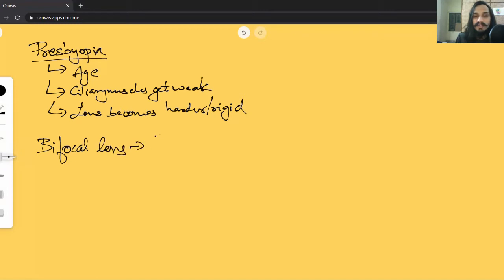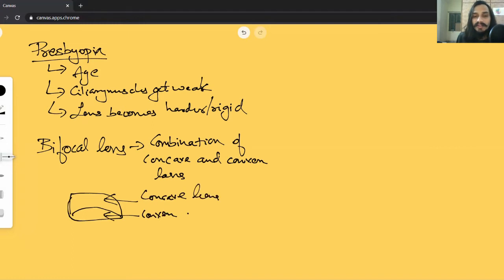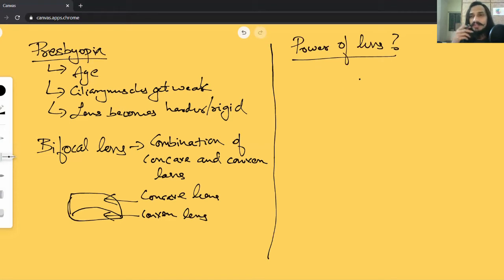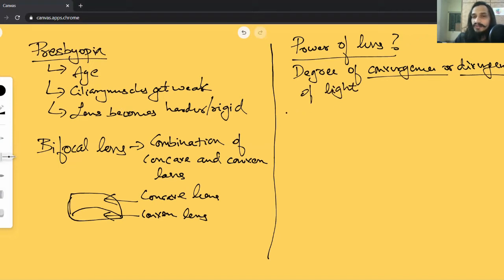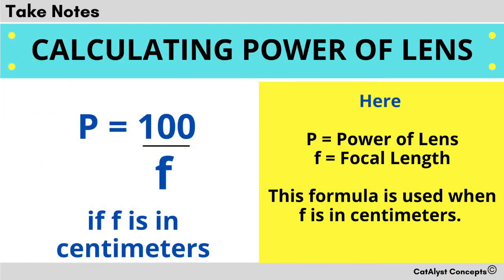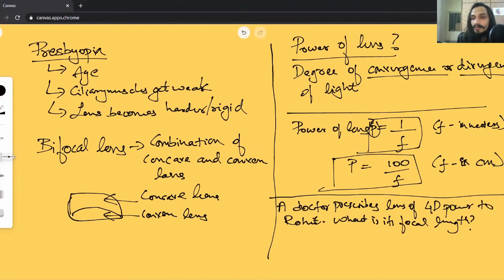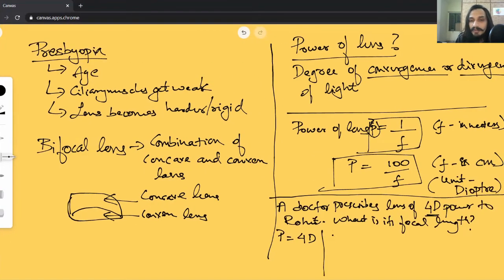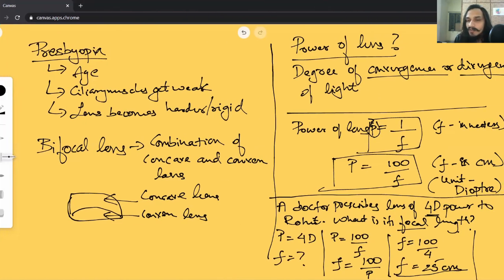Lesson #5 | Presbyopia and Power of Lens | Grade 10 SCERT | Human eye and the colourful world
CatAlyst Concepts presents 'Presbyopia and Power of Lens'. What will we learn:
1. What is presbyopia?
2. How to fix it?
3. Formula for power of Lens